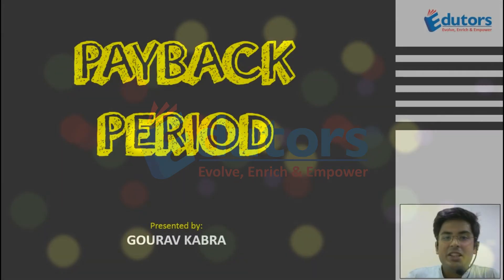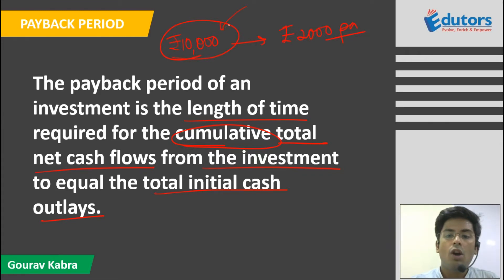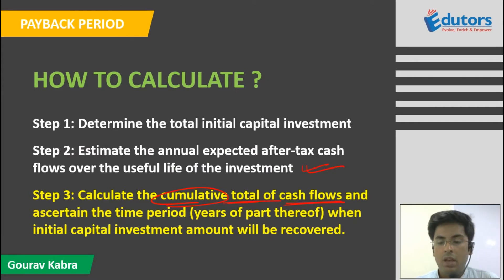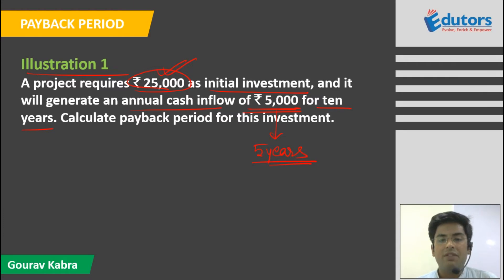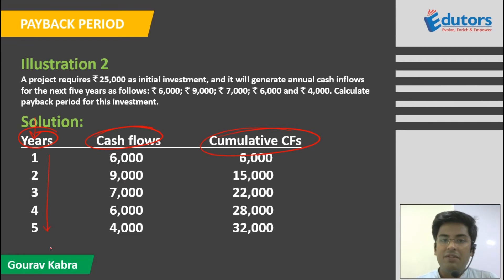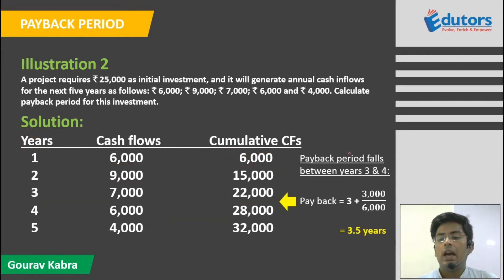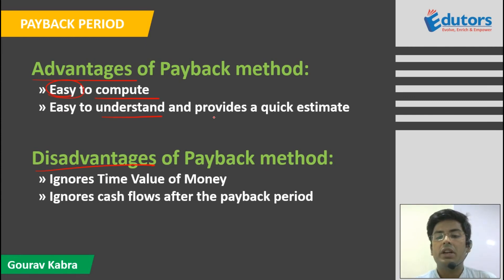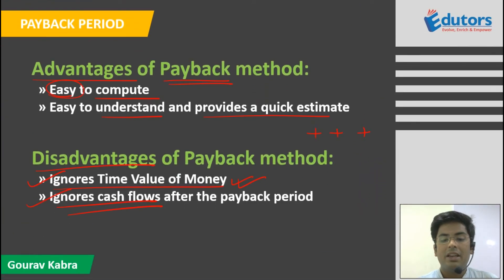Payback Period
Capital Budgeting Technique: Packback Period - explained by CA Gourav Kabra